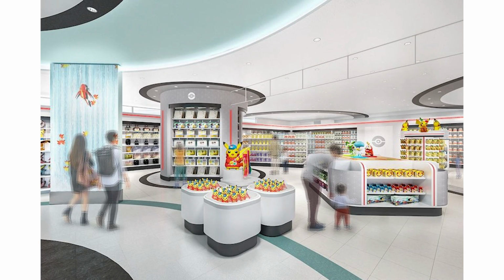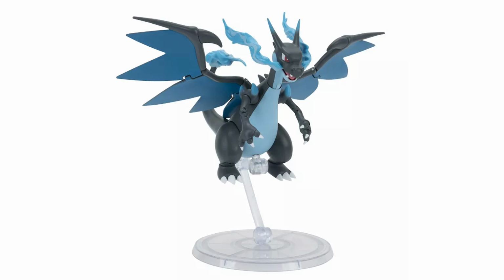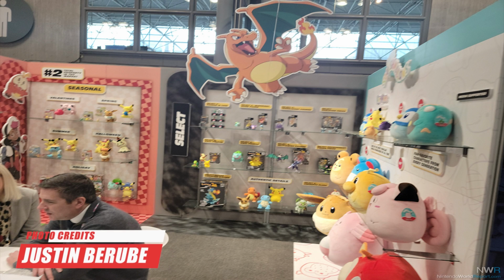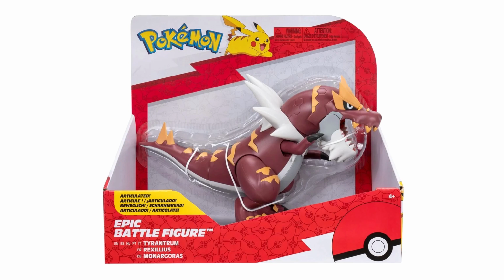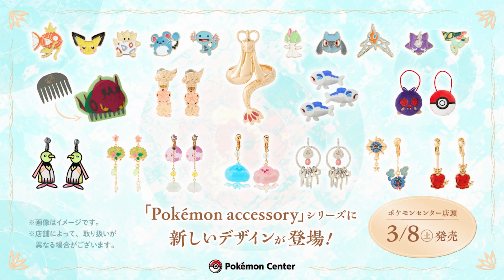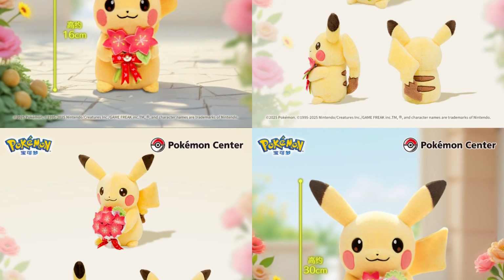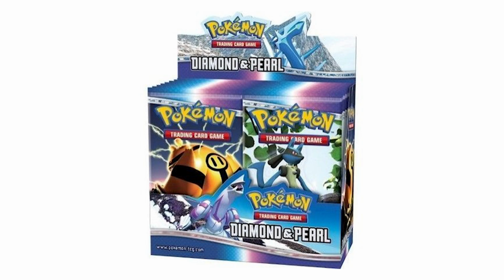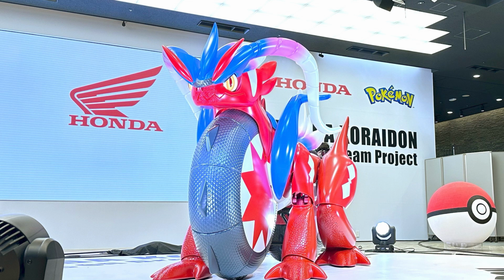Pokemon News! Brand New Plushies and Figures, Plus Golurk is Coming?!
Pokemon collectibles discussed in today's video below!
Pokemon Toys and Pokemon Collectibles
-Pokemon Center Hiroshima Collection
-Mega Charizard X Figure
-Cinderace Figure
-Deoxys Figure
-Pokemon Accessory Collection
-Pokemon Buru Buru Mugyu Plushies
-Pikachu For You! Plushies

-Pokemon GO: 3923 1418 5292
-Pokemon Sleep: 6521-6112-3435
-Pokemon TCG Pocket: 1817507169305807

-Ultra Pro 9 Pocket pages
-Ultra Pro Penny Sleeves
-Ultra Pro Top Loaders
-Card Storage Boxes

Hello there! I've always been a nerd at heart and pretty sure ever since Pokemon came out it has made me want to collect. Here we open up a lot of Pokemon cards but also unboxings of collectibles, haul videos and dive deeper into the world of Pokemon. So if you love collecting and Pokemon, you came to the right place and would love to have you on board!